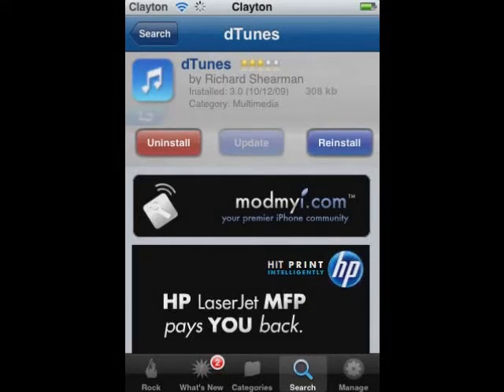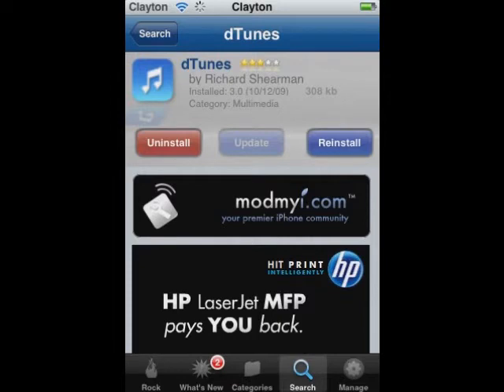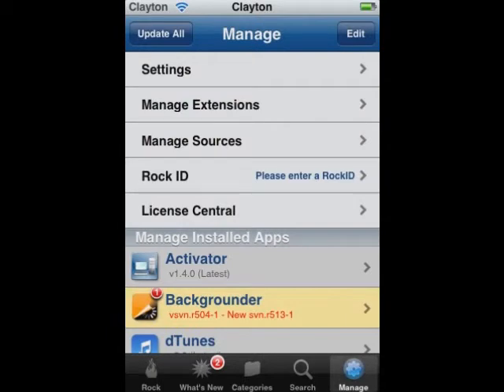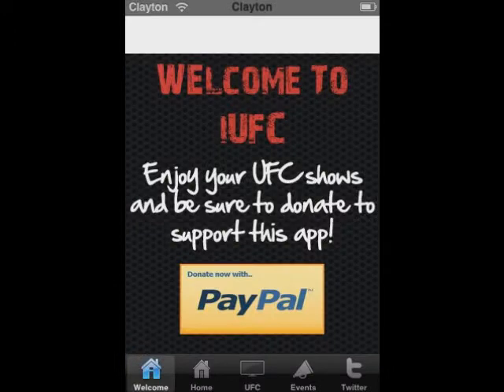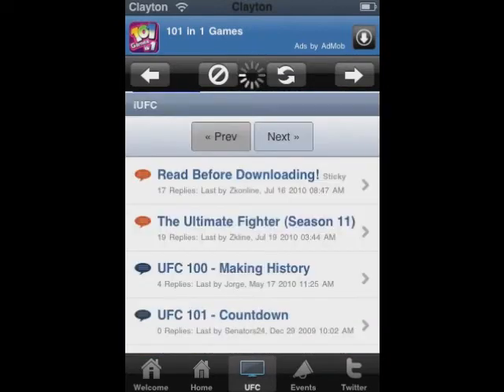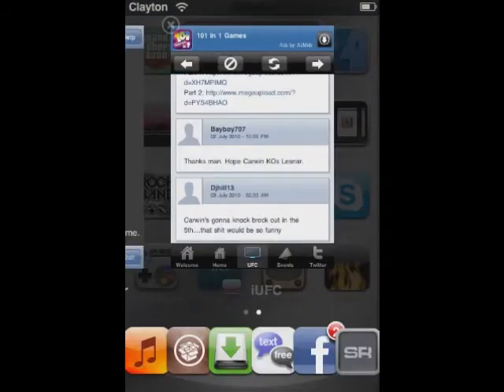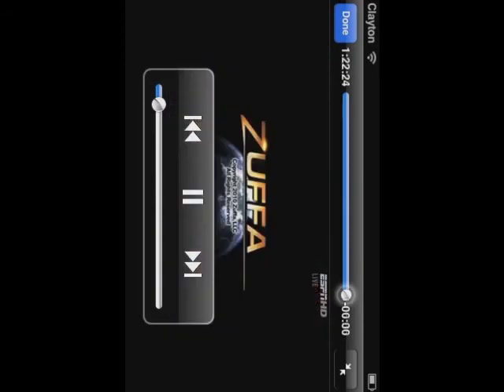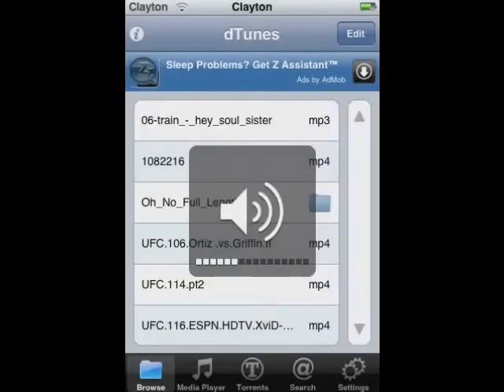Watch Full UFC fights on Ipod! (MUST BE JAILBROKE)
Watch full length payperview episodes of UFC for FREE on your ipod touch/Iphone with IUFC!